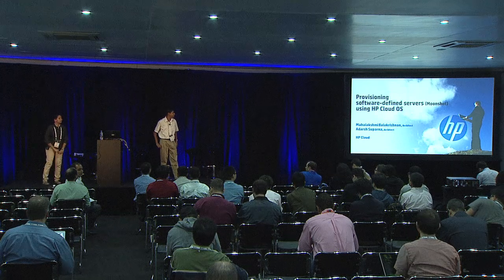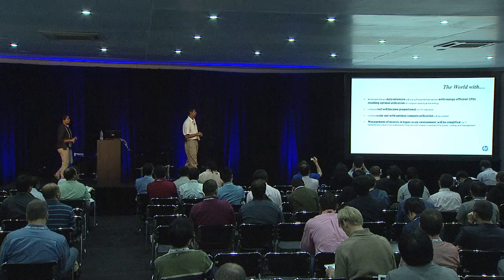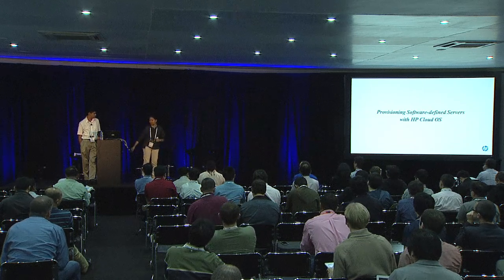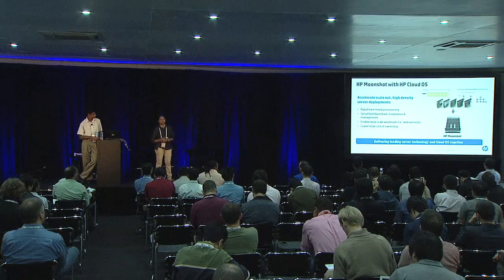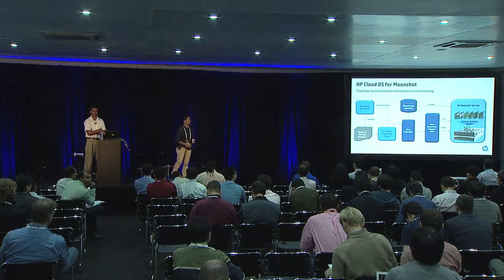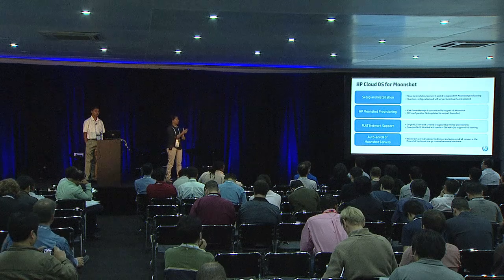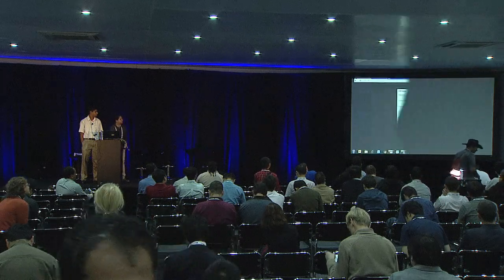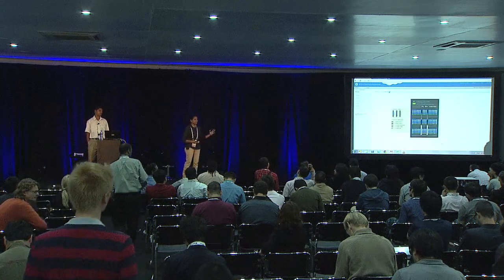Provisioning Software Defined Servers Moonshot Using Cloud OS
Moonshot Servers are the world first software defined servers tailored and optimized for specific workloads. Moonshot servers are tailored servers that would address specific and unique business needs. The Moonshot servers are designed for workloads like web hosting, cloud services and multi tier architecture applications. The software defined server architecture is driven by application workloads  Process of selecting software defined server for deployment of workloads is to list of all matching servers supporting the workloads which are available from the inventory. Rank the servers by the most suitable for deployment condition/requirement.  Example for requirement can be application performance, clustering for High availability or Load balancing.  The presentation will describe the journey of provisioning workload on Software define servers (Moonshot) using OpenStack This session will highlight the challenges and changes made to OpenStack for provisioning workload on Software define servers (Moonshot) using OpenStack It should also serve as a catalyst for ongoing discussions on IRONIX project